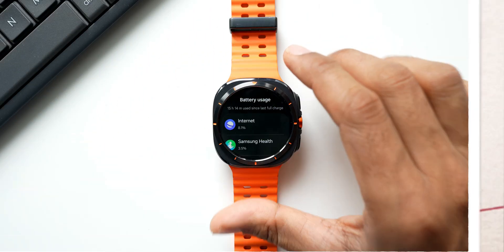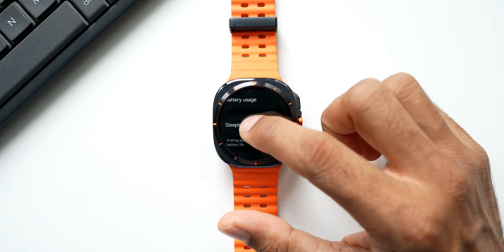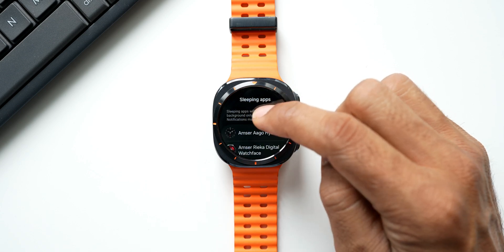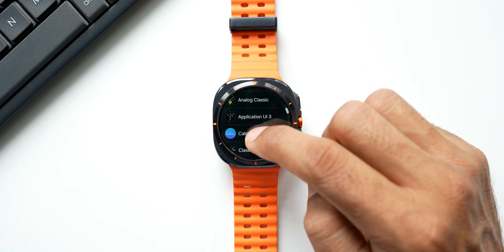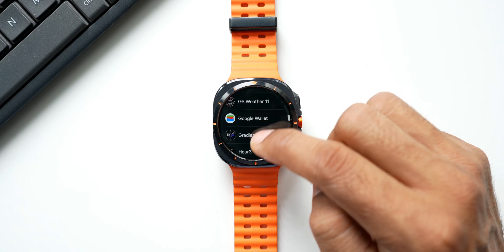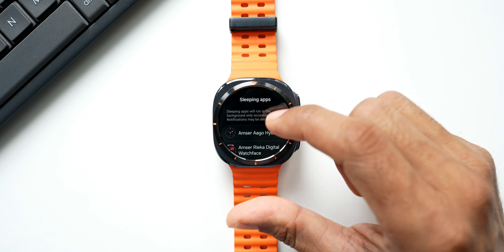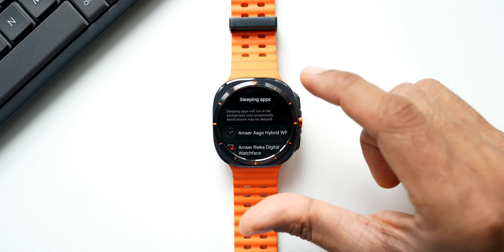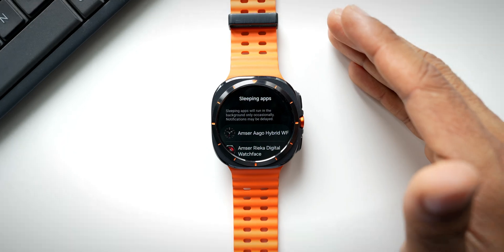How to Extend Samsung Galaxy Watch Battery Life! Watch Ultra / Watch 7 / 6 / 5 / 4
Galaxy Watch Ultra Vs Galaxy Watch 6 Classic Vs Galaxy Watch 7 Vs Galaxy Watch 5 Pro